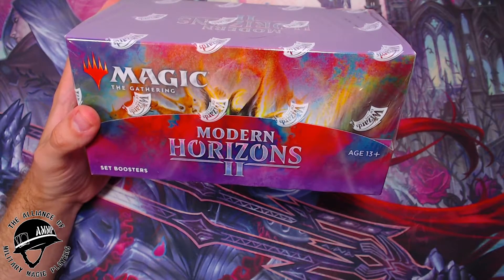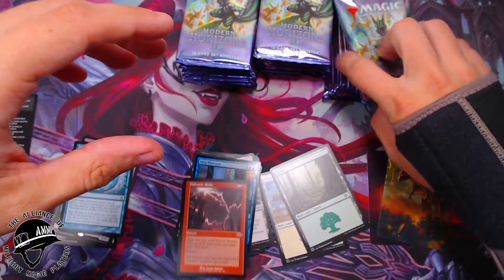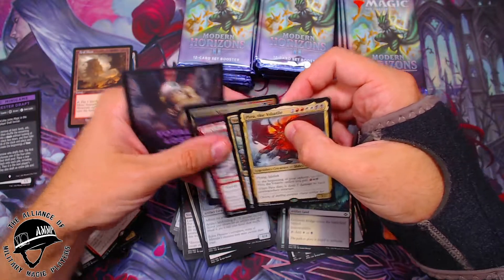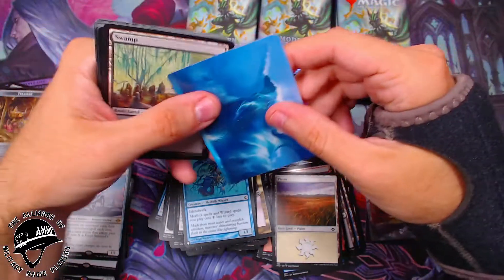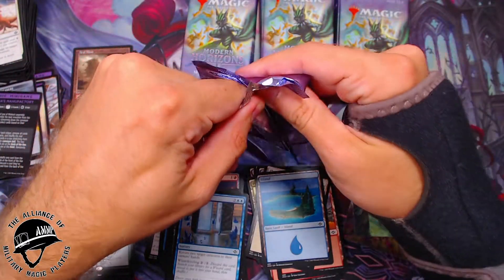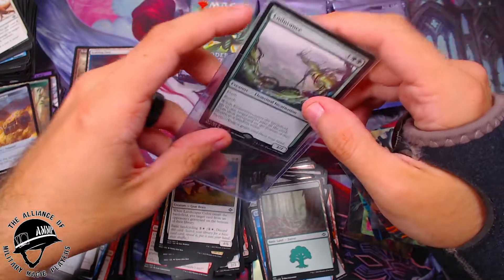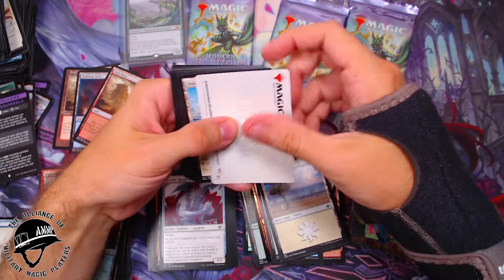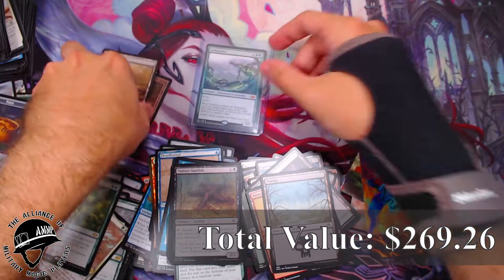Pullin All the Sack Lands! At One of Yall's Request! - Modern Horizons 2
Whooo I love opening this set! Truly an awesome product to invest in! Thanks for the continued views and the requests for things that will come in the near future. I love feedback or new ways to serve the viewer!

Thumbnails Made on Canva